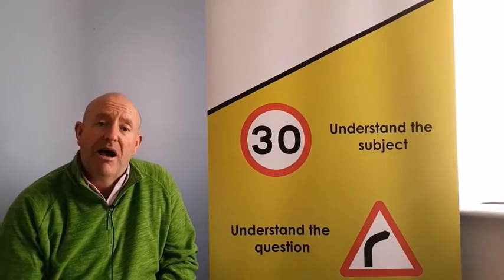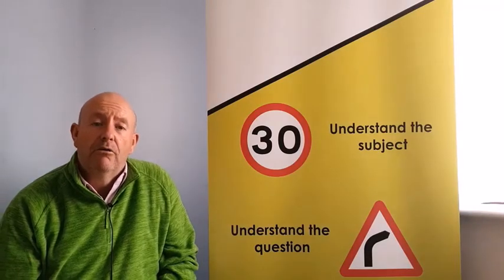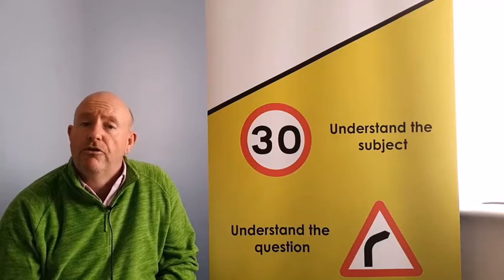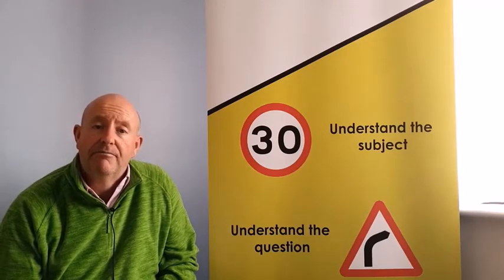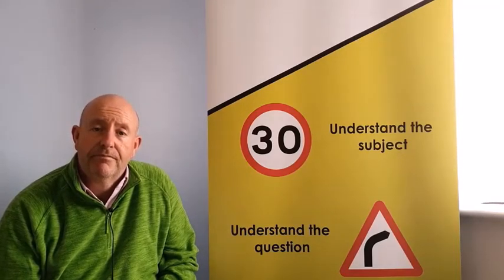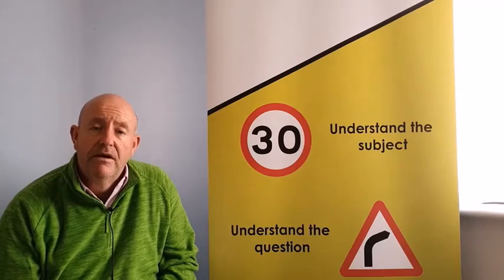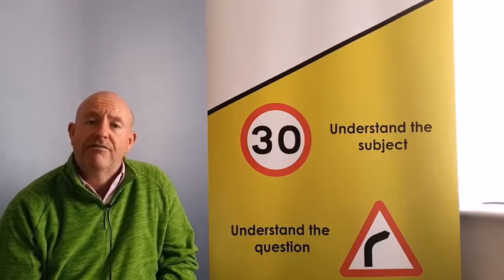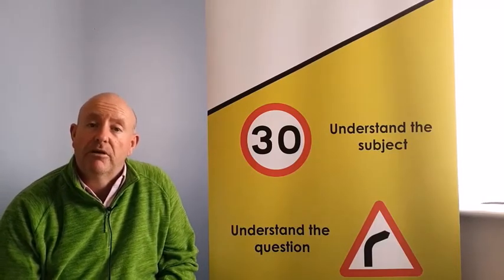Theory Test Revision Breakdown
This is a short video session with a few questions and the answers at the end.